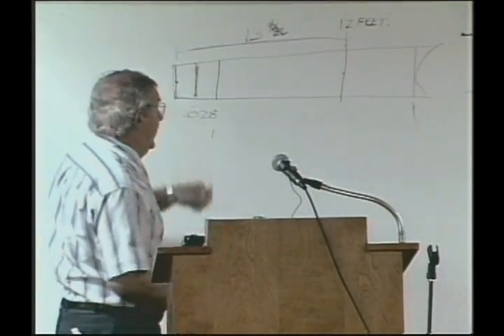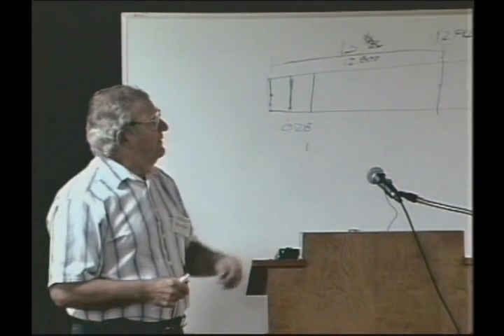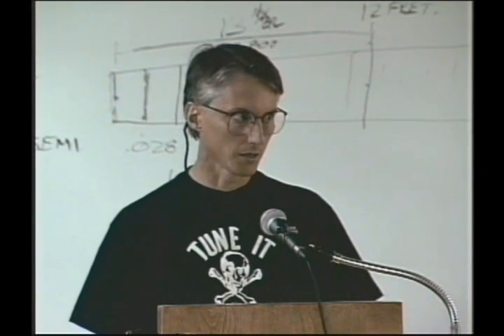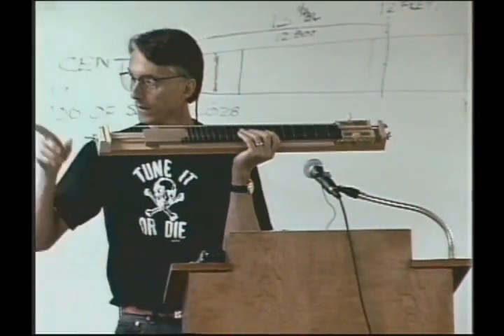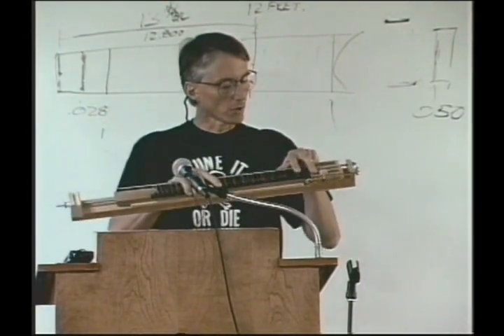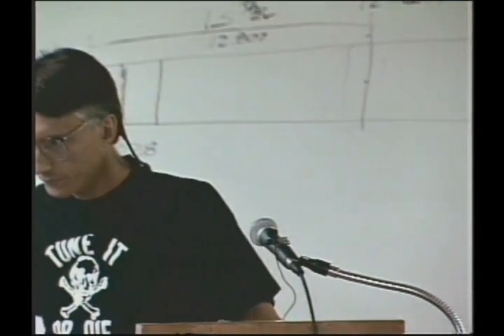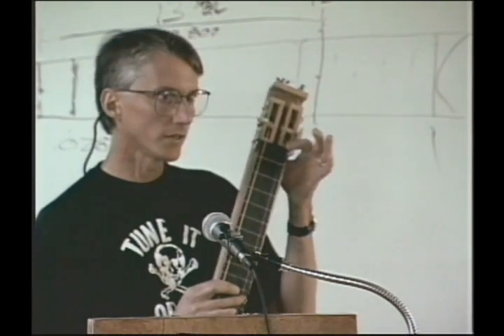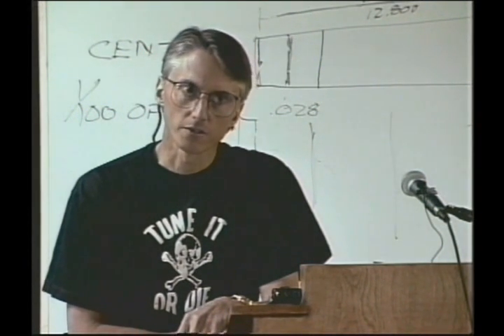INTONATION Part 1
This video features speakers: John Gilbert, Greg Byers, Paul Jacobson, & Buzz Feiten. This is an examination of intonation by 4 men who have researched it thoroughly and have come up with some interesting ideas. With everyone but Buzz Feiten being primarily classical builders it does talk a great deal about how their ideas apply to nylon strings. Buzz's talk covers guitars in general and comes from a players perspective and talks about his proprietary tuning system. Very interesting viewing.